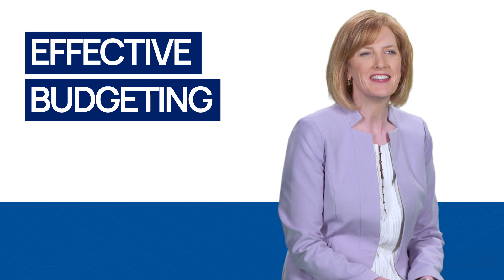Effective Business Budgeting 101 l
Margaret Blue, Director of Physician Recruitment at Dignity Health shares how understanding the business of healthcare helps to not chase innovation just for the sake of it.

LEARN MORE ABOUT OUR DUKE CE HEALTHCARE LEADERSHIP ACADEMY

ABOUT DHGE

Dignity Health Global Education (DHGE) is the leading healthcare workforce development company. Dedicated to providing customized educational opportunities and a student-centric experience, we develop online programs and workforce development solutions with industry, for industry. We achieve this goal by partnering with top-ranked academic institutions and thought-leading professionals.

ABOUT DUKE CE

Duke CE is the leadership development unit of Duke University. Duke CE works with some of the world’s largest corporations in areas of talent and workforce development. The Financial Times has ranked Duke CE among the top three globally in custom executive education for 19 consecutive years. Duke University is consistently ranked in the top ten U.S. News ranking for national universities and in the top 20 globally.